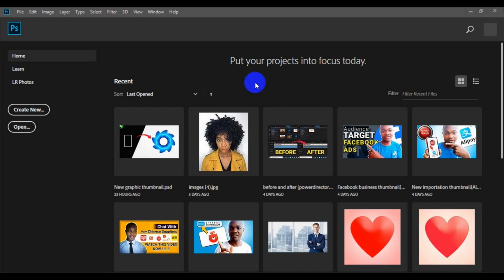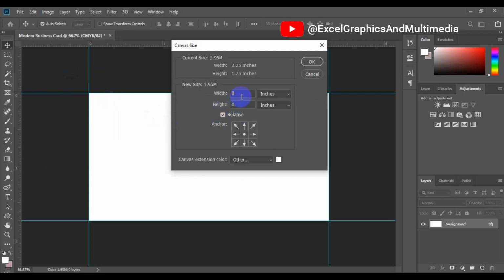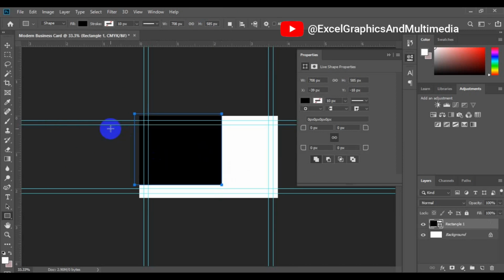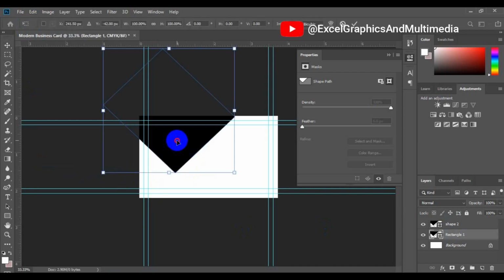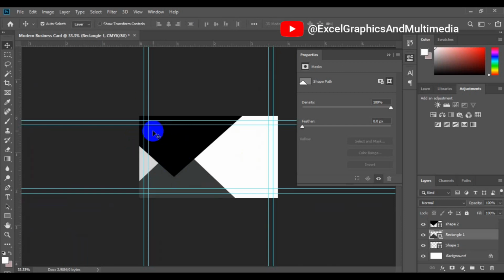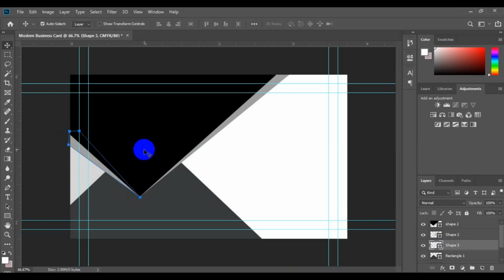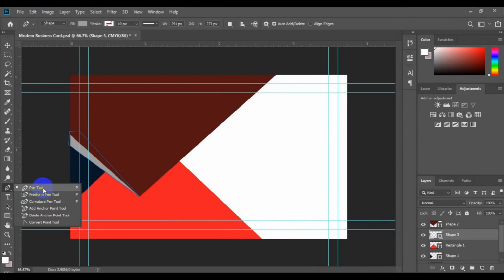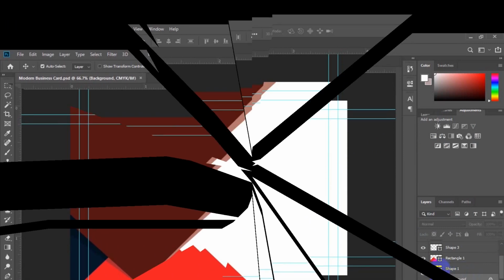How to create modern Red business card in photoshop cc Tutorial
In this video, we'll be learning how to design a business card in Adobe illustrator. We'll be using the classic "vintage" style and adding some custom design features to really make our cards standout. By the end of this video, you'll have the skills and knowledge you need to create killer business cards in Adobe Illustrator!
Adobe photoshop - How To Design A Business Cards That Will Stand Out